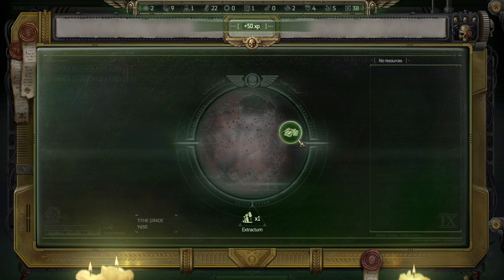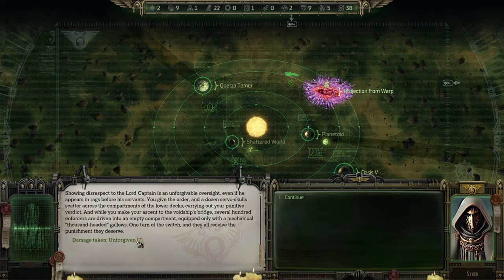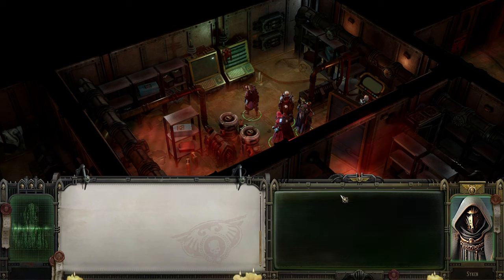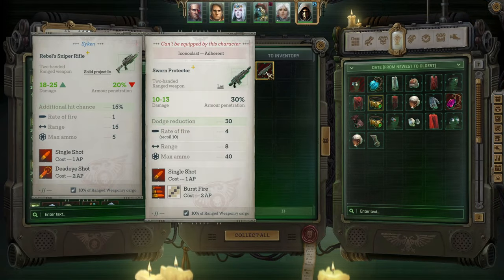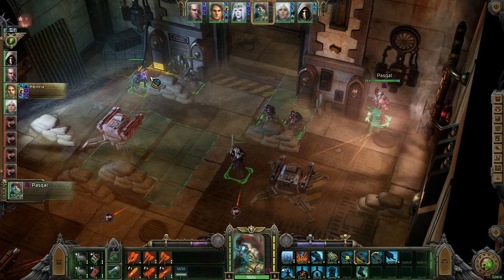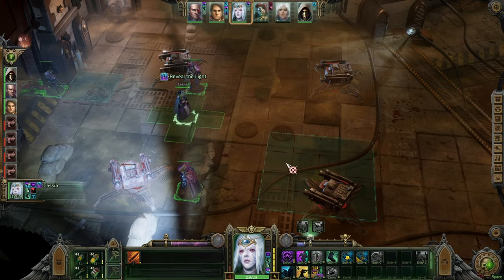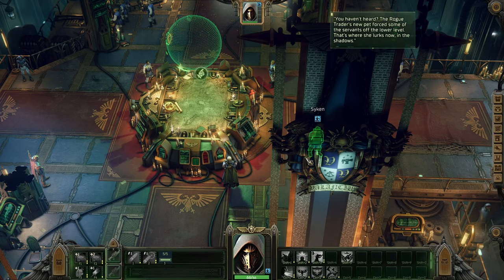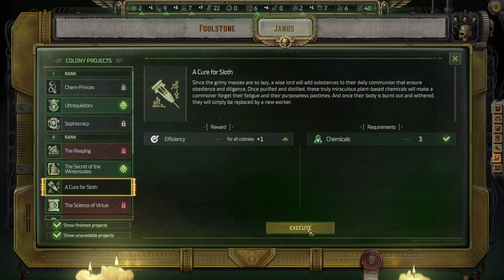#40 Warhammer 40k Rogue Trader // Blind LetsPlay UNFAIR+ Difficulty